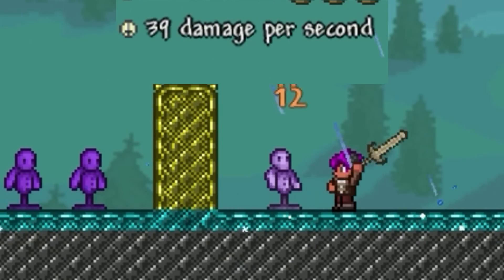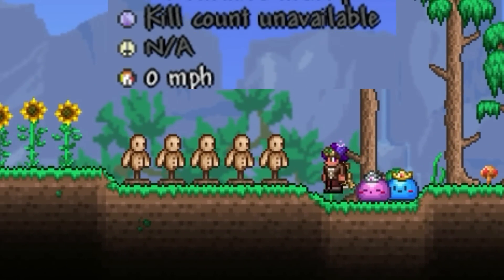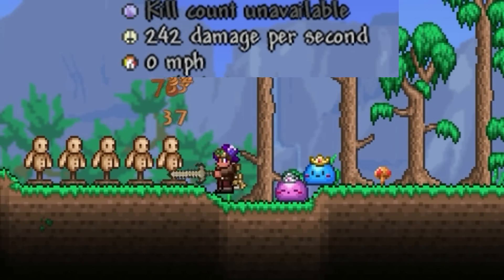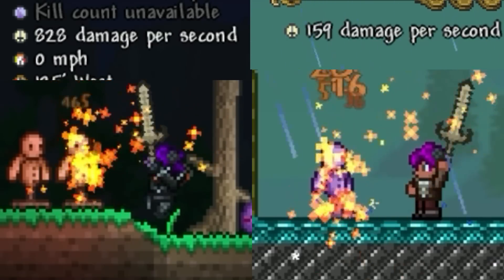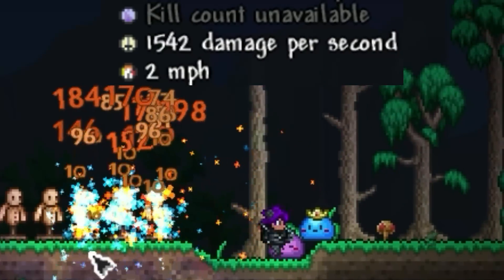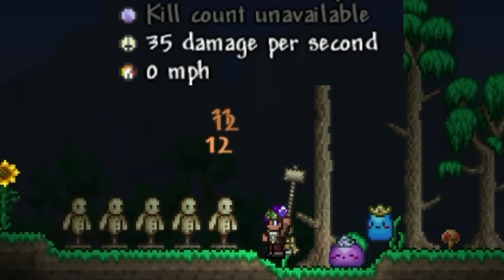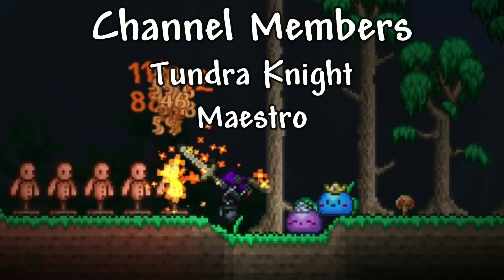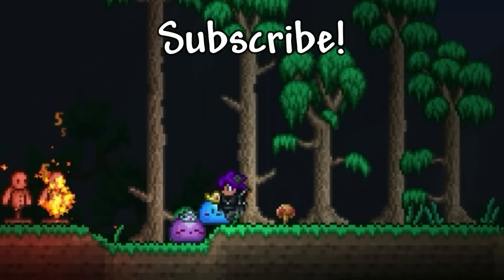How Terraria 1.4.4 made the worst weapon in the game super powerful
Honestly super funny that its a "viable weapon" now...

Members:
Tundra Knight
Maestro